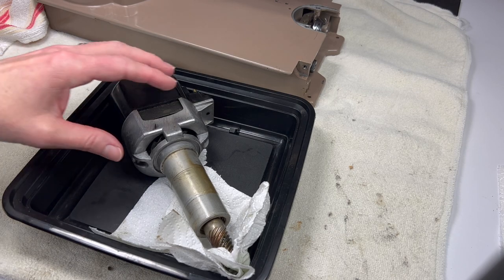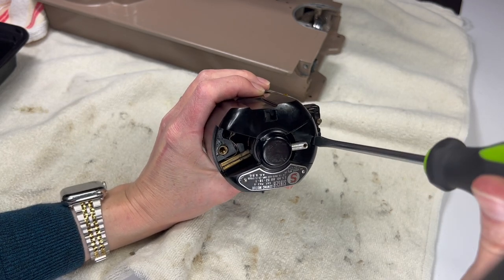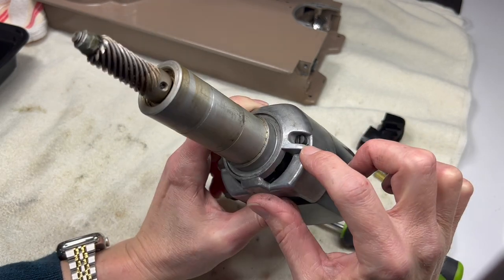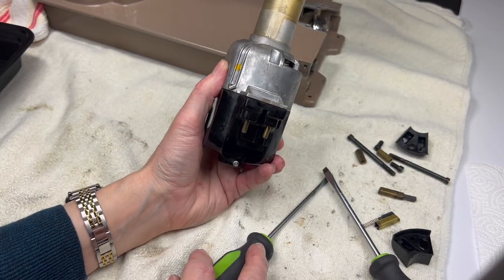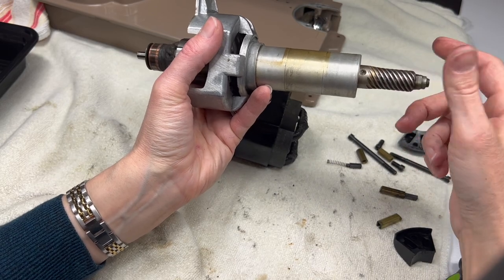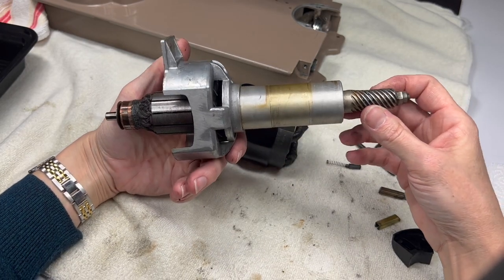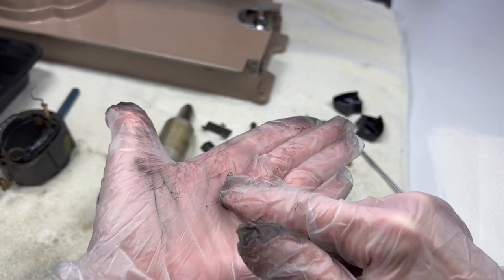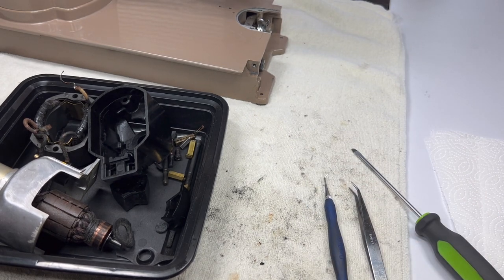How to take apart a Singer 301 Motor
Vintage Singer 301 sewing machine motor disassembly, watch as I take apart this motor and as always, it is an adventure!

My Etsy Shop